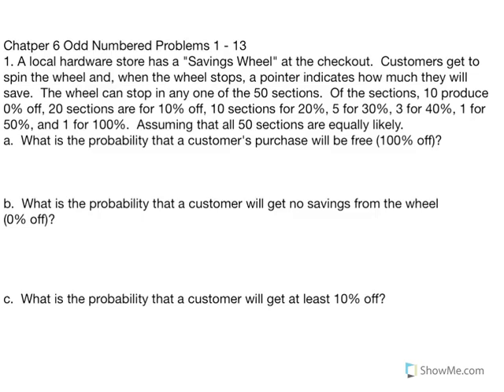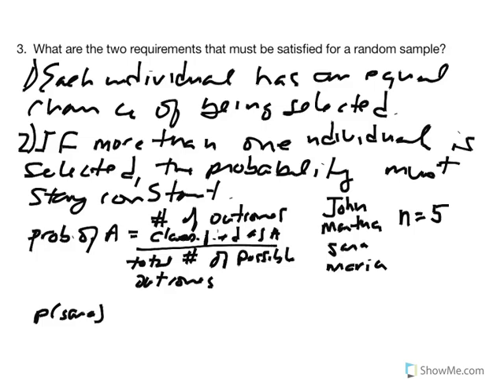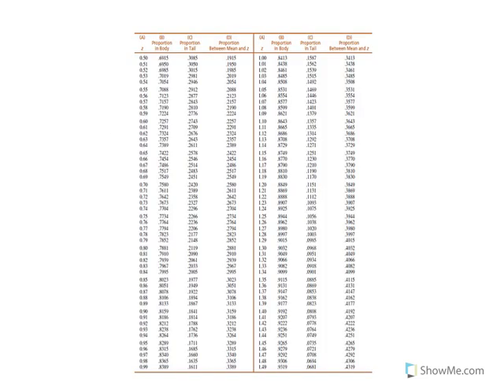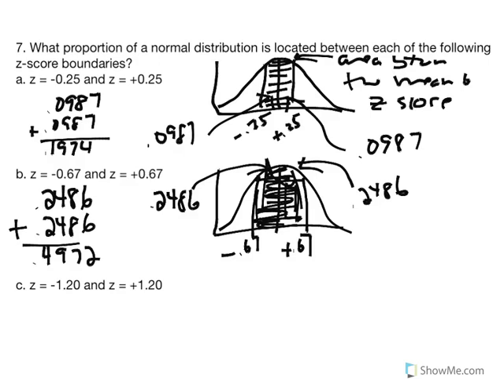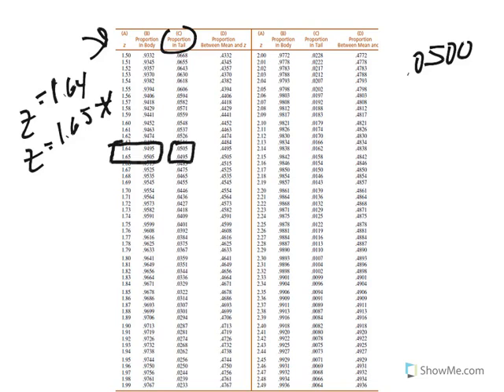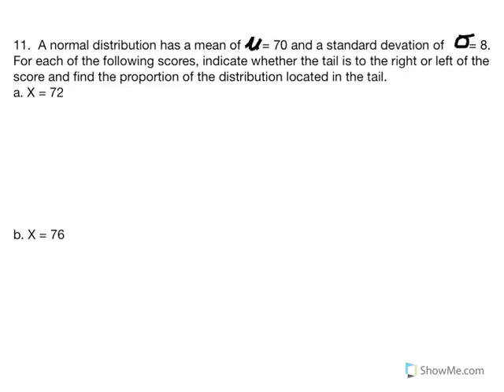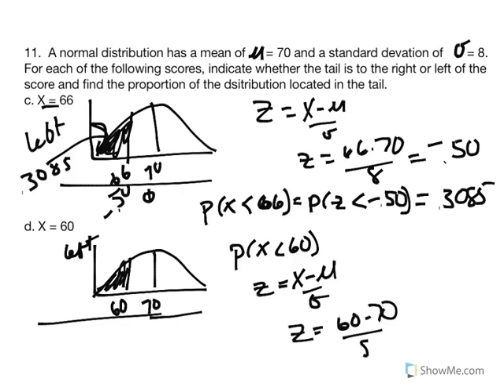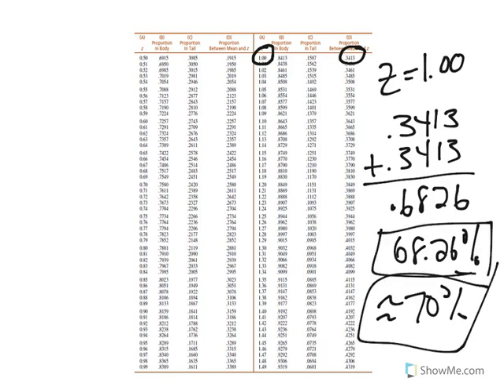Chapter 6 Odd Numbered Problems 1 - 13